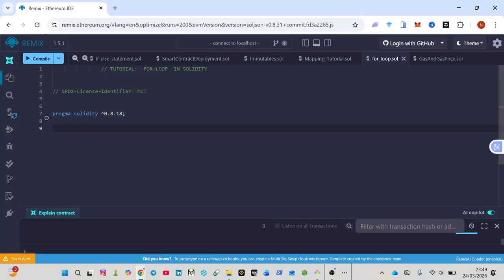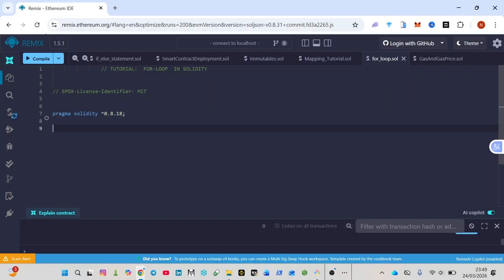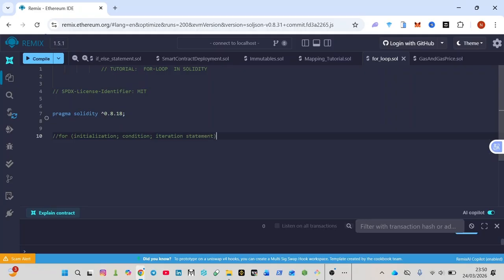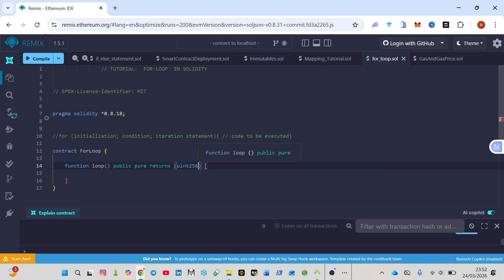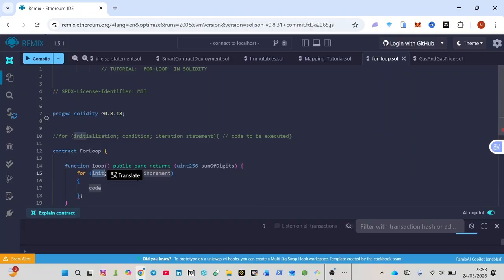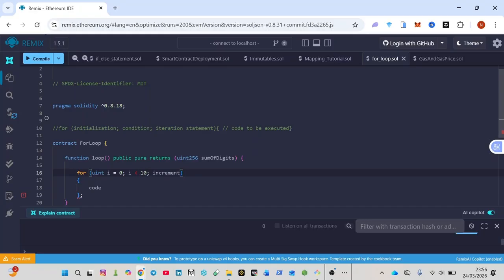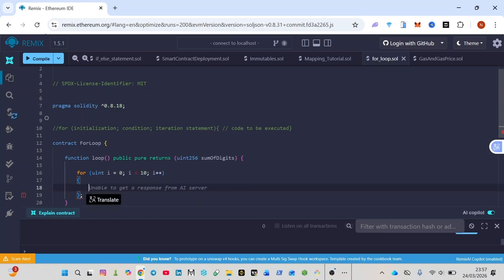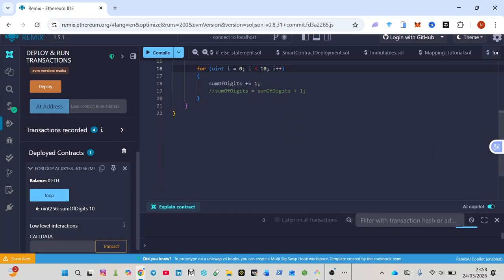ForLoop | Lesson - 14 | Solidity Tutorial Version 0.8 - Blockchain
On this video tutorial  i will show you how to use ForLoop in Solidity.

For Loop is the most compact way of looping. It takes three arguments separated by a semi-colon to run. The for loop includes three most important parts:
The first one is 'loop initialization' where the iterator is initialized with starting value, this statement is executed before the loop starts.   The second is the 'test statement' which checks whether the condition is true or not if the condition is true the loop executes else terminates.  The third one is the 'iteration statement' where the iterator is increased or decreased.

Legendary Code